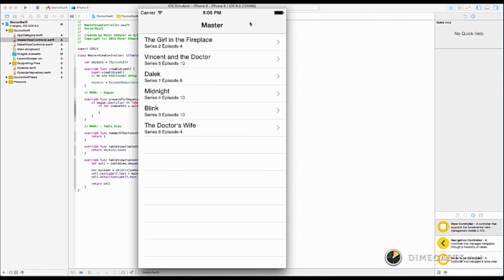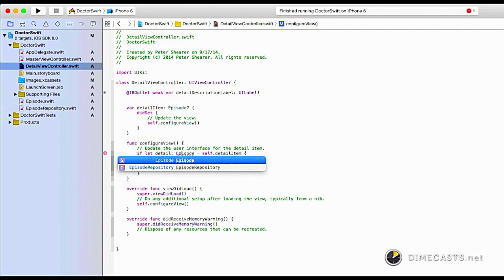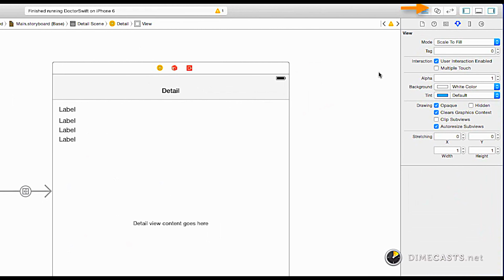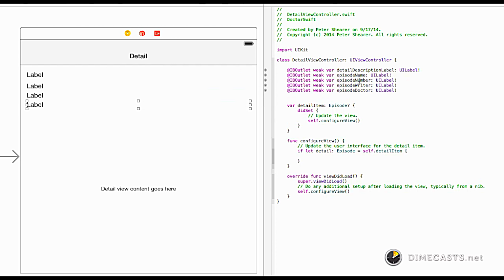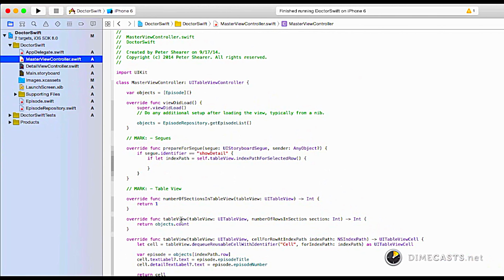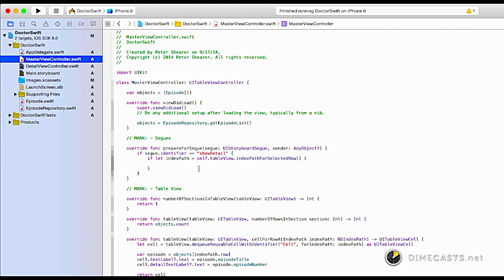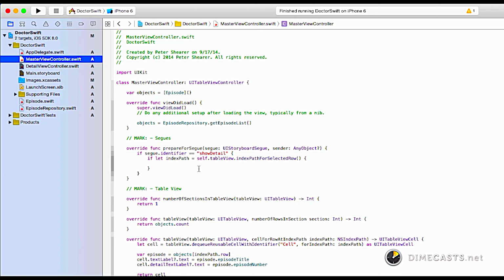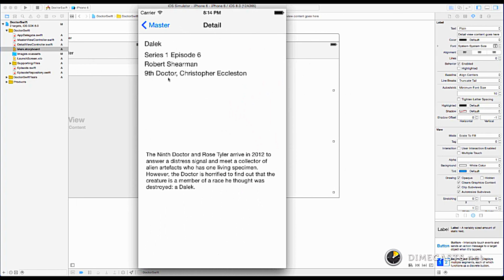Intro to Swift Programming - Part 2b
Episode #212

In this episode, you'll learn how to Create a Detail View.

You'll learn how to use Segues to navigate between the Master and Detail ViewController.

You'll learn about passing data to the Detail ViewController during the Segue and finally how to resolve Auto-Layout Issues in XCode 6

Author: Peter Shearer
Level: Beginner
Recorded on: 9/22/2014

programming